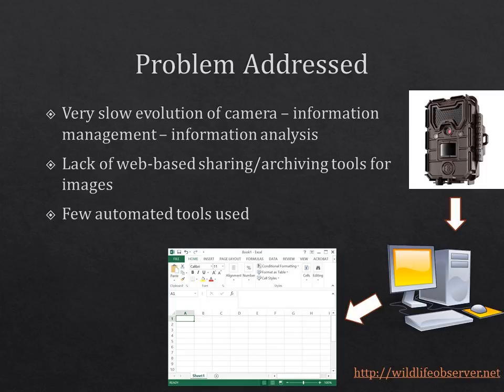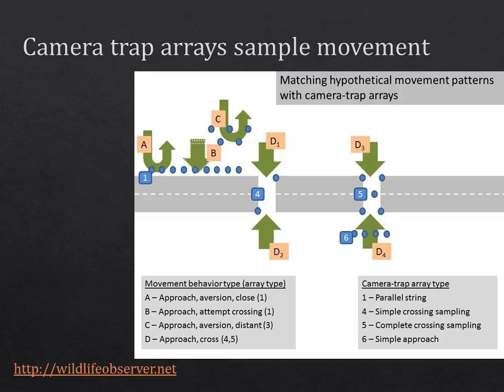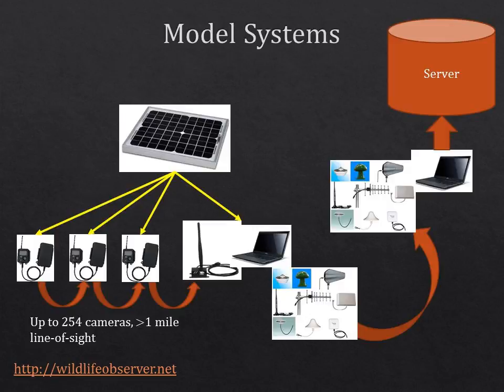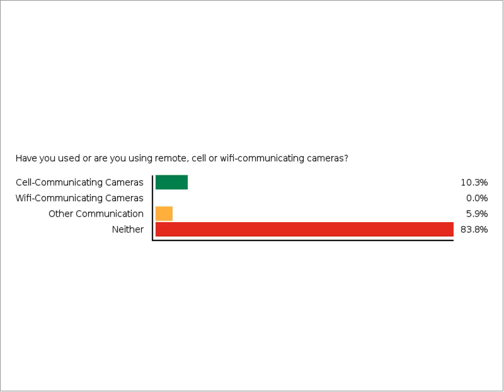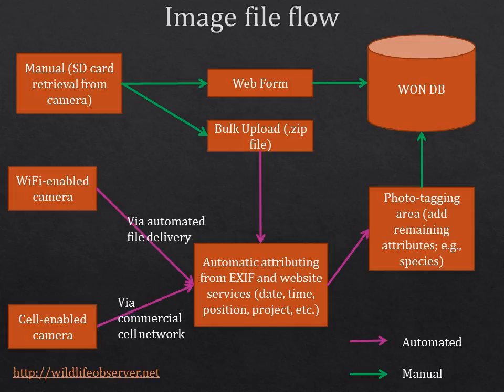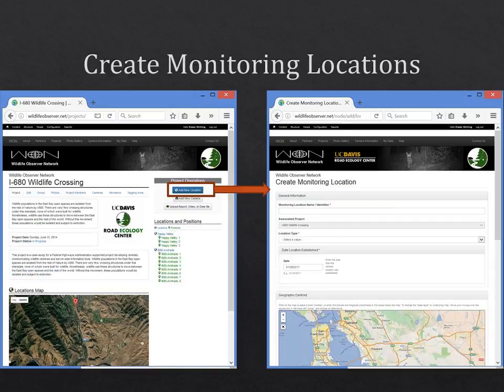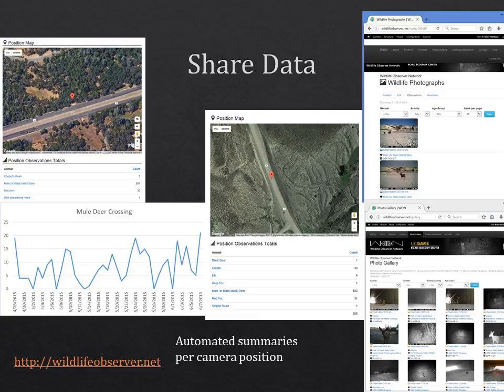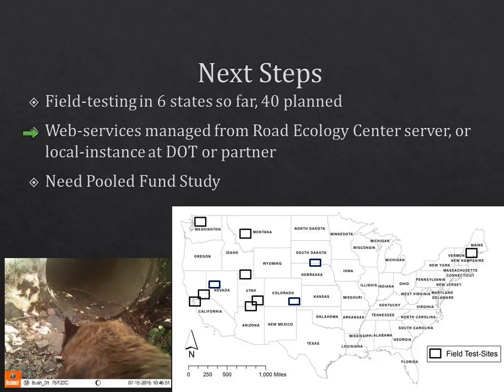Cam WON Webinar #2 February 8 2017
This is the advanced camera systems slide presentation and audio from the webinar given on February 8th, 2017